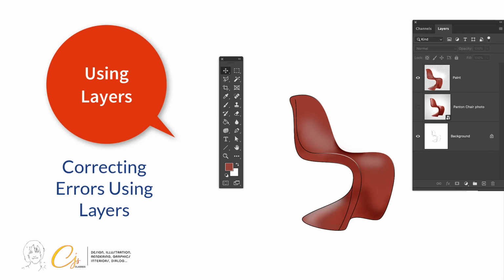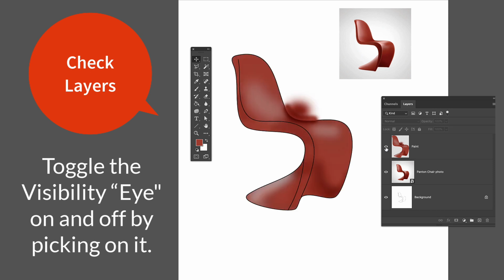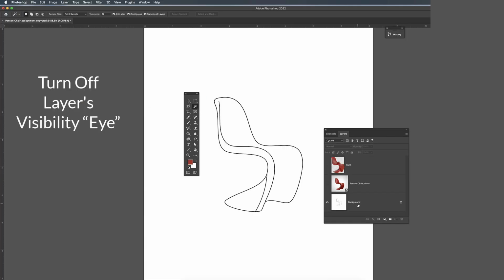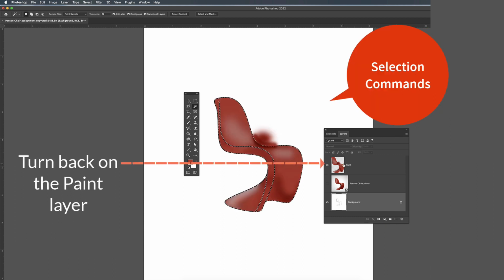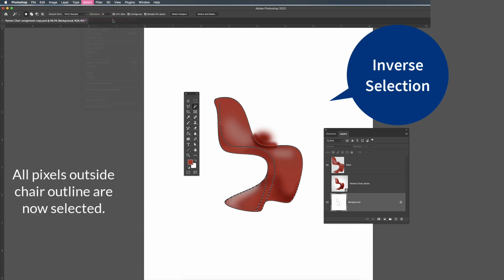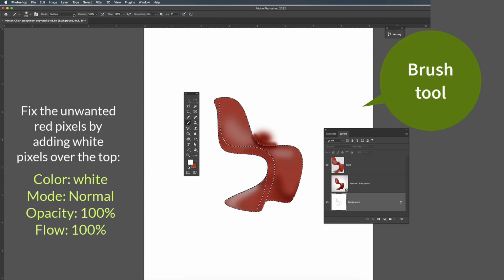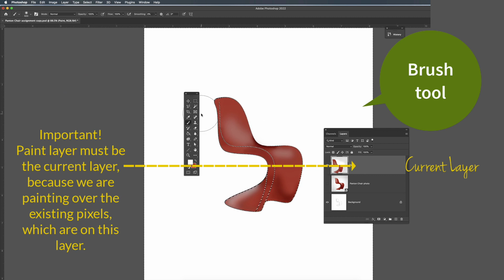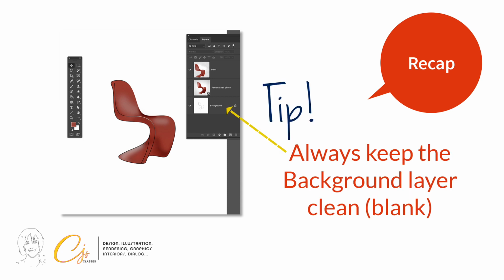Fixing Errors Using Layers in Photoshop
This quick video demonstrates how layer management techniques can help you replace or move pixels from one layer to a different layer in Adobe Photoshop.